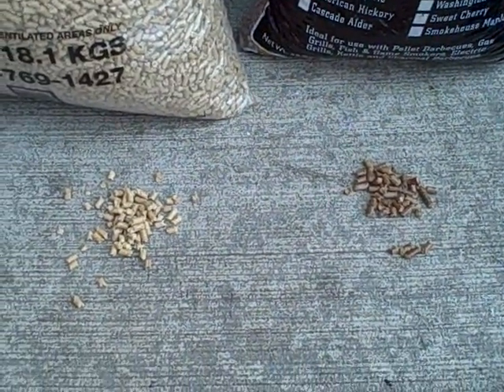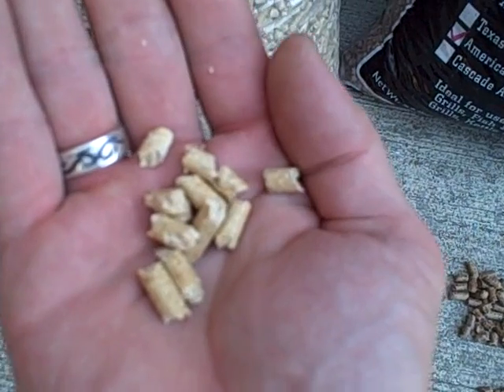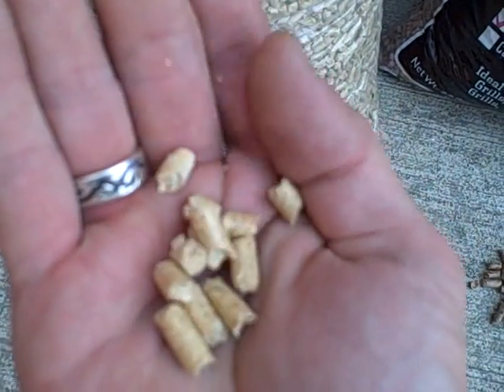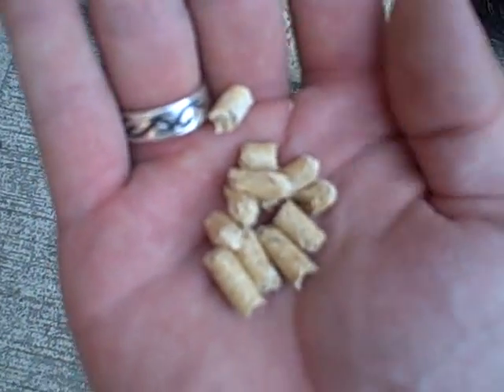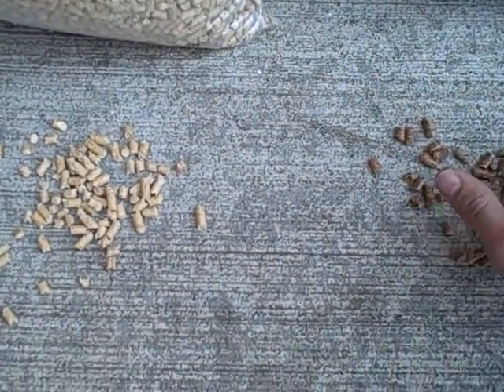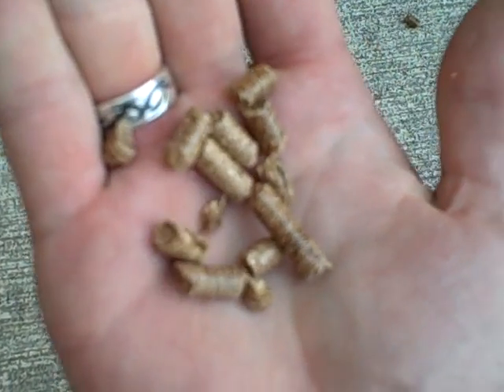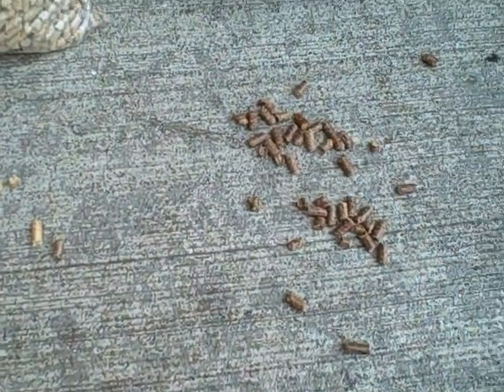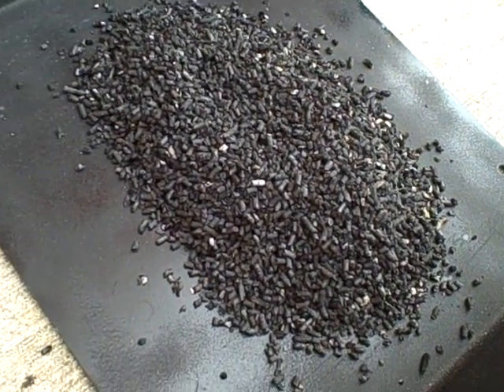Biomass gasification experiment -- wood pellet comparison (part 18)